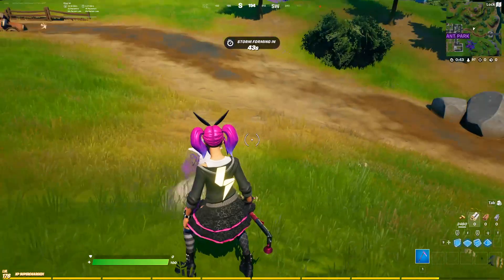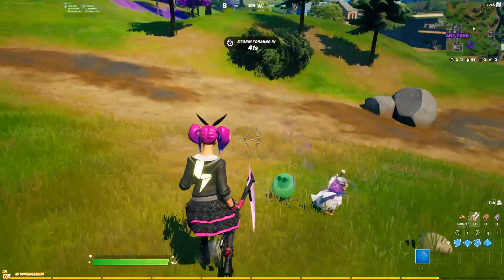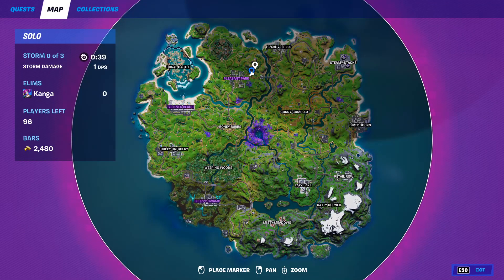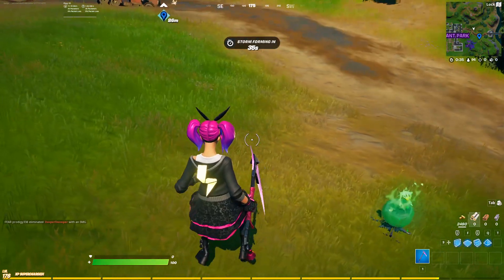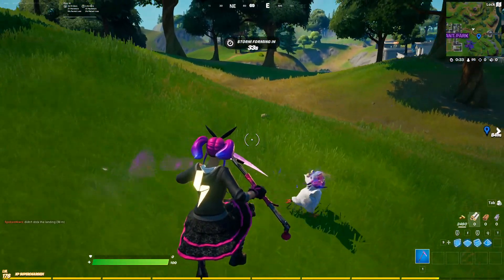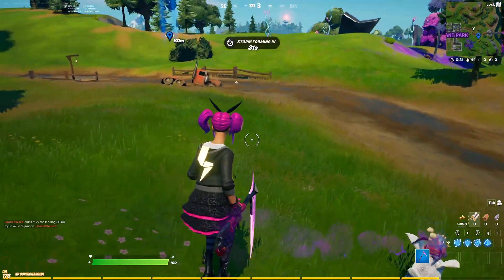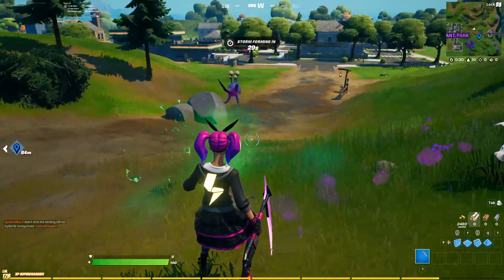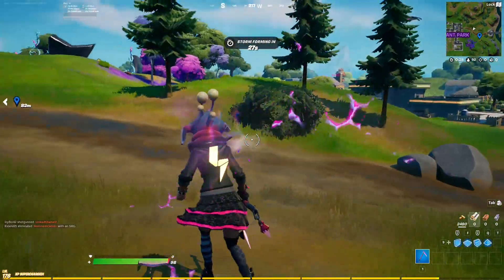Get infected by an Alien Parasite and talk to Sunny - Fortnite Week 5 Legendary Quest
Get infected by an Alien Parasite and talk to Sunny
Fortnite Week 5 Legendary Quest
In this Fortnite Challenge Guide I show you how to complete the legendary quest / challenge "Get infected by an Alien Parasite and talk to Sunny", which is part of the Week 5 Challenges for Chapter 2 Season 7 of Fortnite
For this challenge, you need to get infected by an alien parasite and talk to sunny, which I show you how to do in this video!

Fortnite Chapter 2 Season 7 - All Week 5 Quests

Epic Quests
Destroy computer equipment at satellite stations or Corny Complex (3)
Damage IO Guards (250)
Eliminate Trespassers (2)
Deal damage with IO or Alien weapons (500)
Loot supply drops (2)
Damage a Saucer with a pilot inside (800)
Open an IO chest at a satellite station or Corny Complex (1)

Legendary Quests
Get Slone's orders from a Payphone (1)
Interact with a CB Radio (1)
Place Welcome Gifts in Holly Hatchery (2)
Deploy Alien Nanites (1)
Dance near Zyg and Choppy (1)
Get infected by an Alien Parasite and talk to Sunny (1)